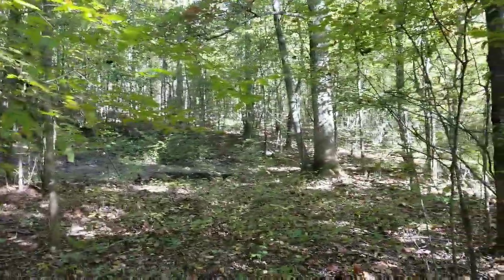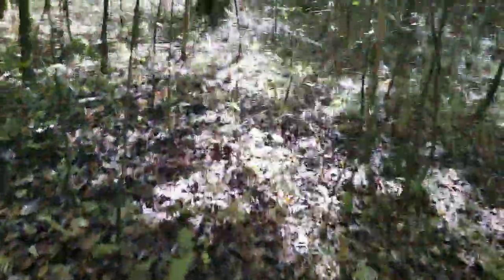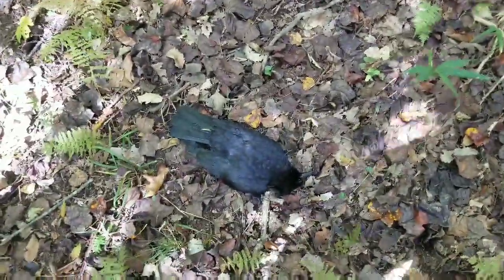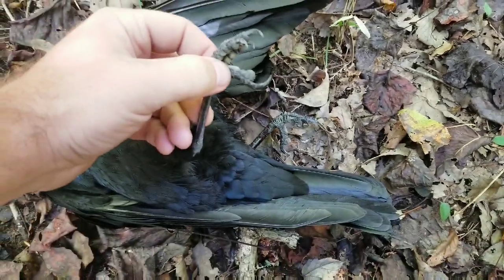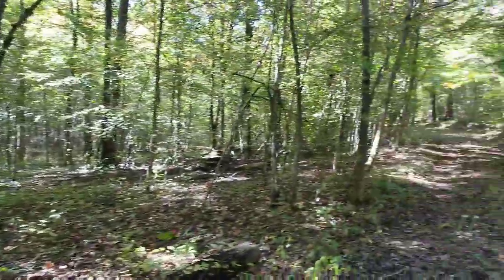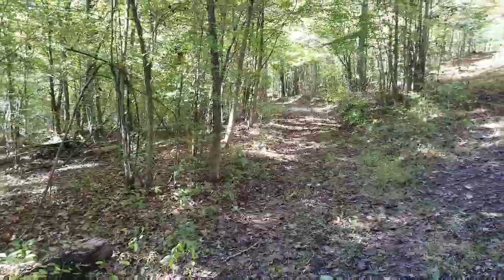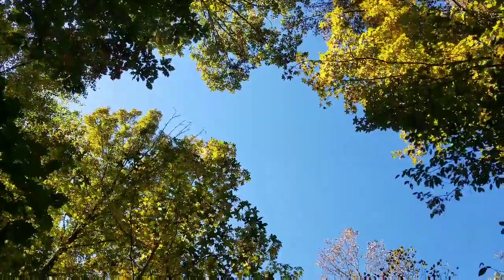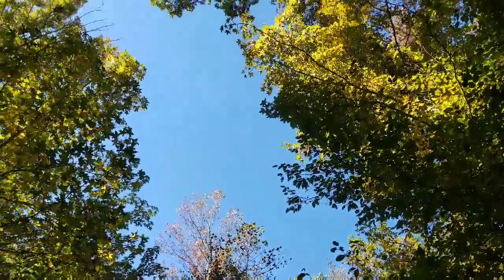Coon Calling gone to Crow Calling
Daytime coon calling stand turned into a crow stand.